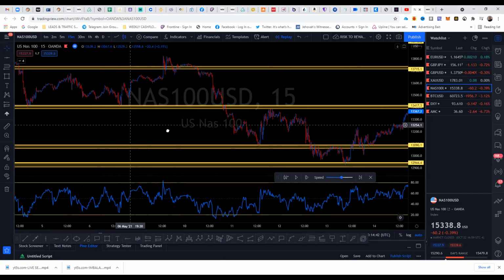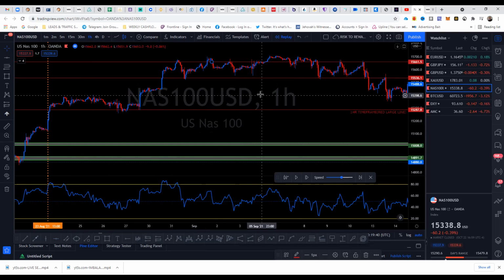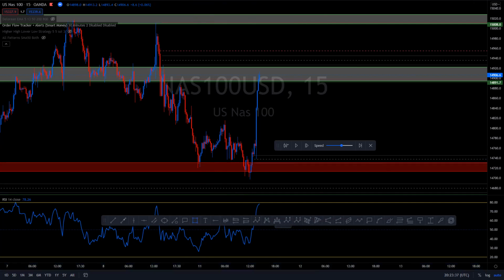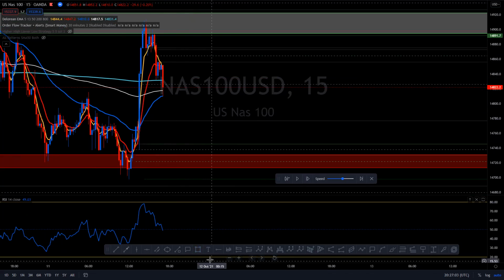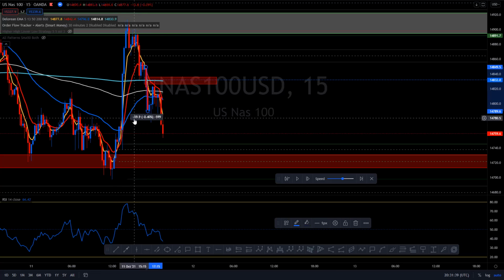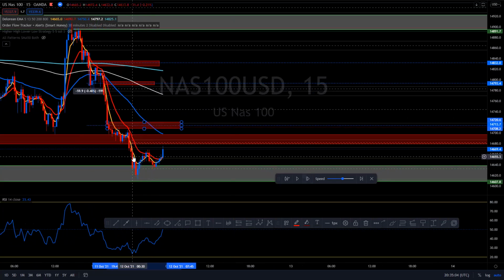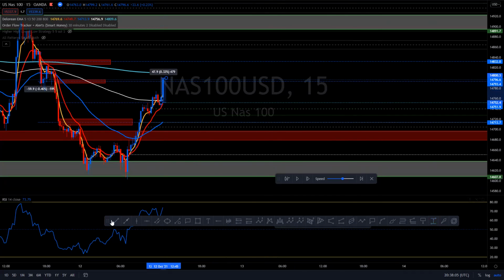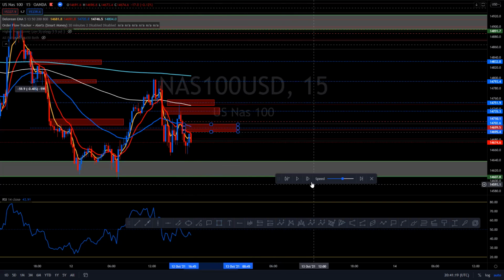BACKTESTING SESSION ON NAS100 USING THE DELORIAN EMA ALONG WITH ORDER BLOCK INDICATOR (10/23/2021)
THIS VIDEO WILL HELP YOU EXPLAIN HOW TO TRADE IMBALANCE PRICE AND CANDLES SO THAT WAY YOU WILL GET THE BEST SNIPER ENTRIES AND EXITS IN ANY TRADE!